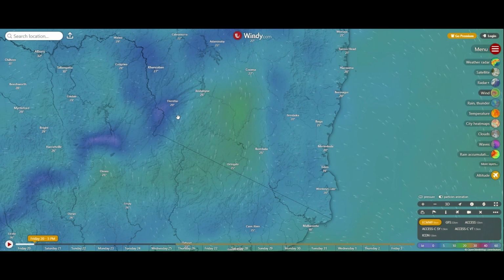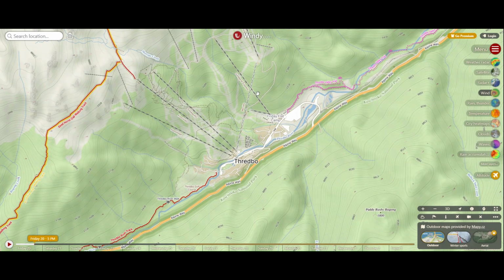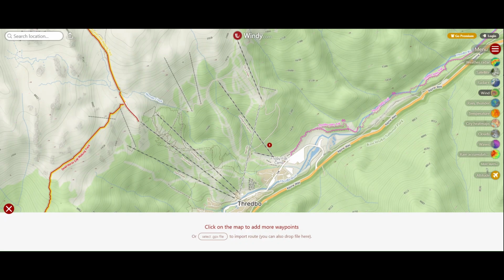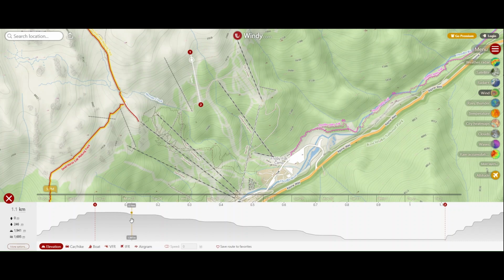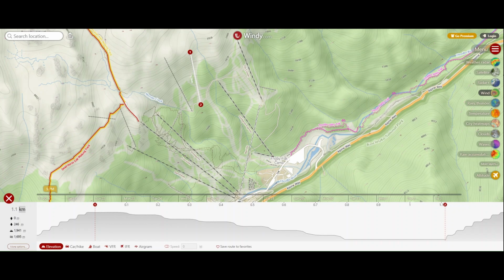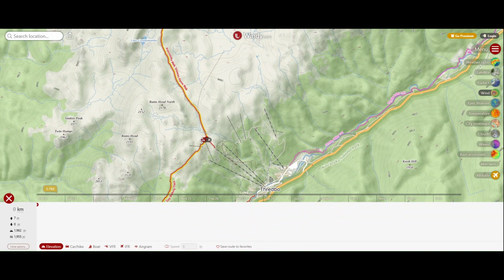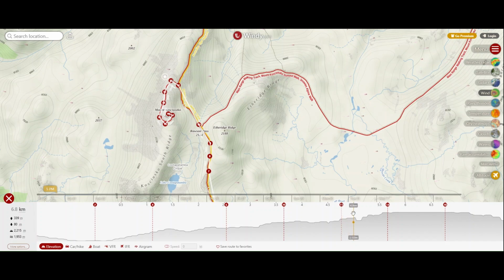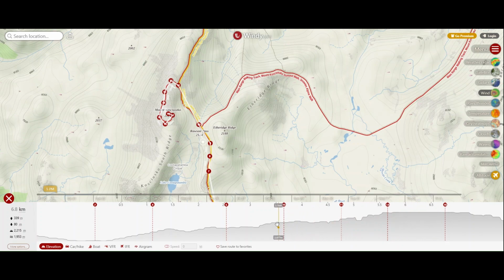Using windy.com to calculate gradient and local relief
Have you ever thought of using Windy.com as a teaching tool? Neither had I... until I zoomed in and discovered something amazing! Hidden within this powerful platform are contour lines that reveal the shape of the land, perfect for studying geography. But that’s not all—when I accidentally right-clicked, I stumbled upon the 'Distance & Planning' tool. This handy feature lets you measure distances and even calculate the slope gradient with ease by applying the right formula. In this video, I’ll show you step-by-step how to use these tools to explore terrain and calculate gradients like a pro. Let’s dive into this unexpected yet incredible way to teach geography!